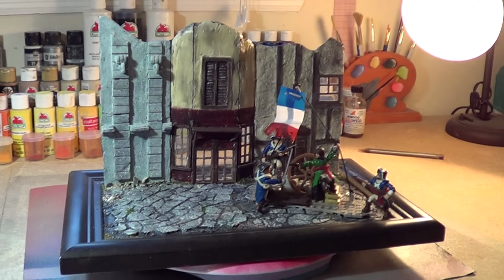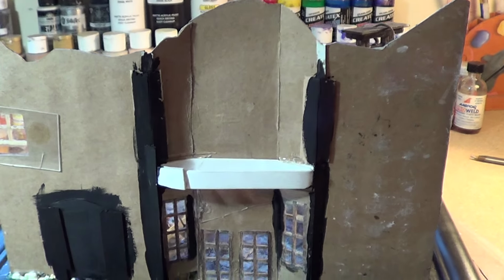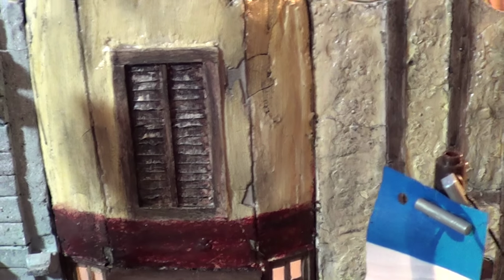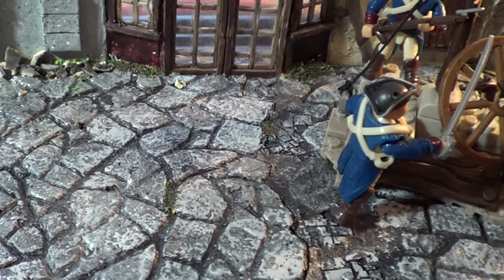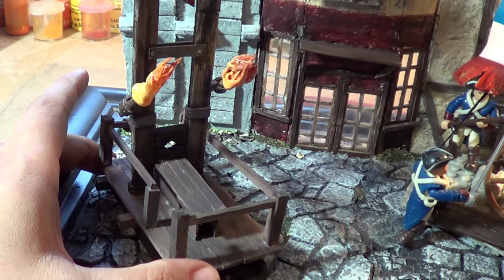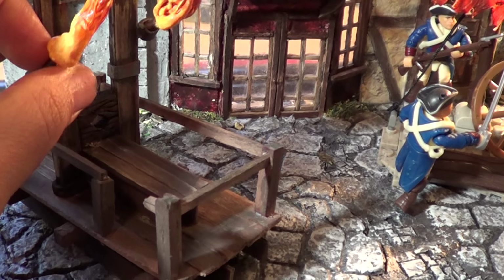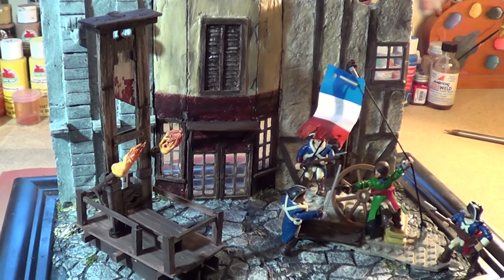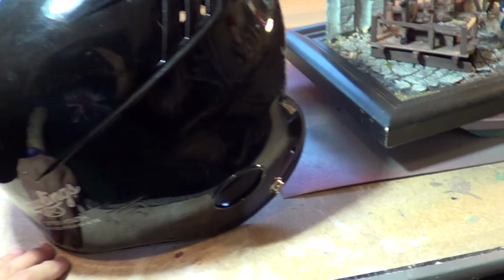Assassins Creed: Unity Diorama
I tell you my process on how I made this cute lil dio. Also I go into my next helmet project. The Star Wars X Wing helmet from the Force Awakens.
Sorry the video cuts out at the end!!! I suck at this I know ;)